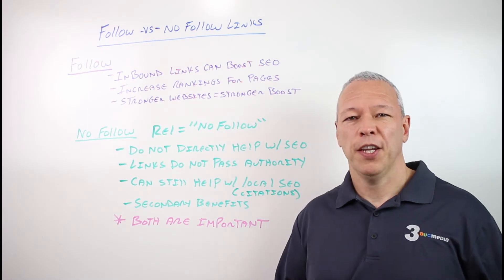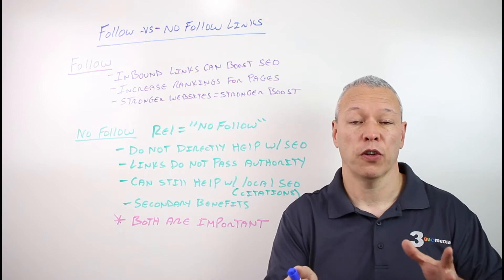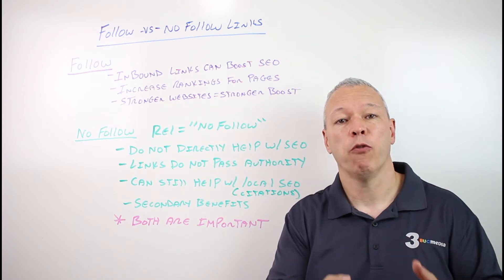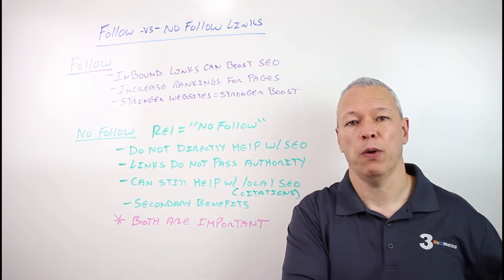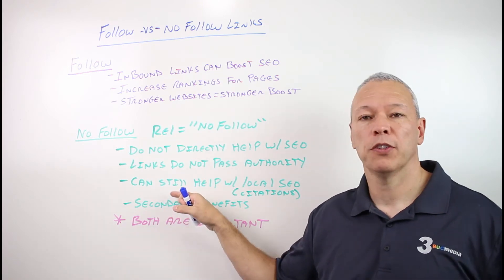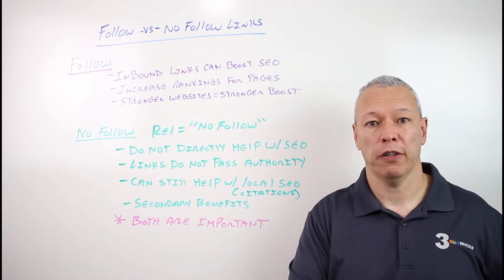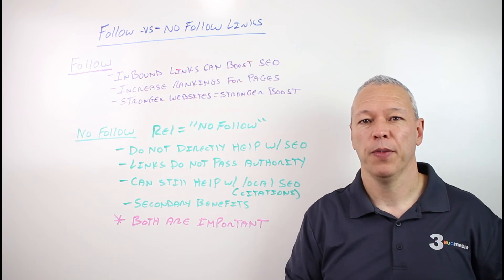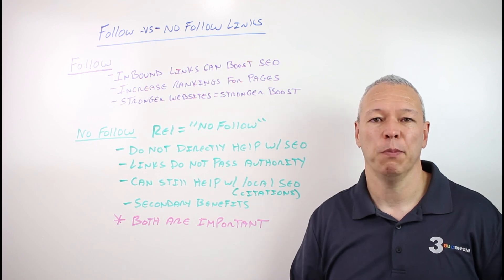SEO: Do Follow vs No Follow Links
What are the differences between do follow and no follow links when it comes to SEO and do no follow links have a role in your SEO strategy?  In this video I discuss their differences and why both are important for your SEO.

3bug Media is an online marketing company that helps small businesses generate more leads and sales online.   We create online marketing strategies that work. From SEO to PPC to Conversion Optimization and marketing automation, we offer our clients a full-service web marketing experience with an open communication style and full attention to detail.